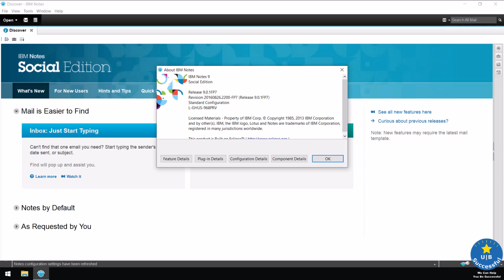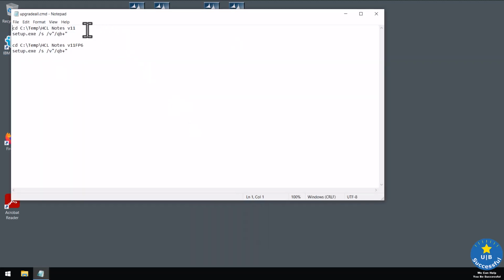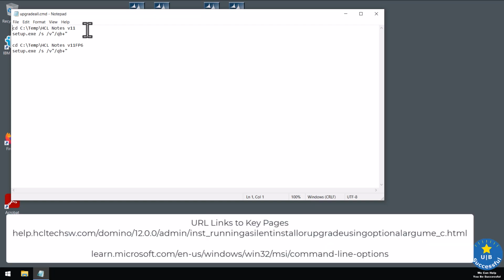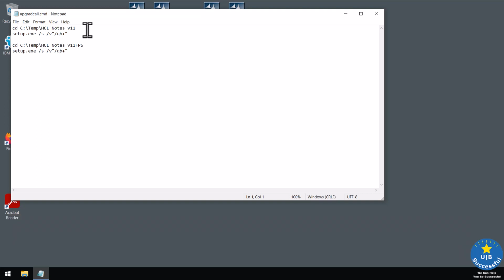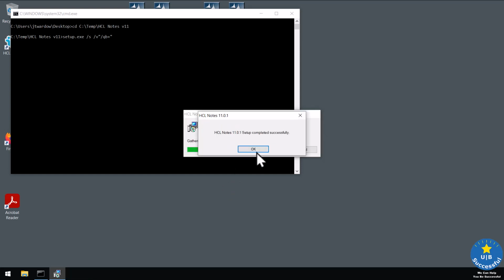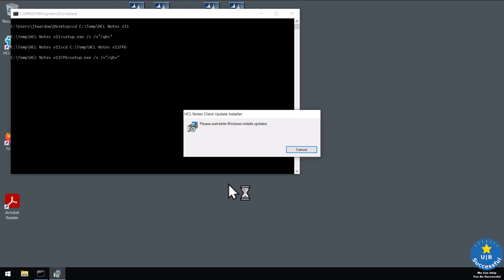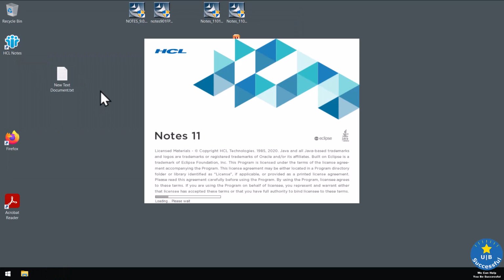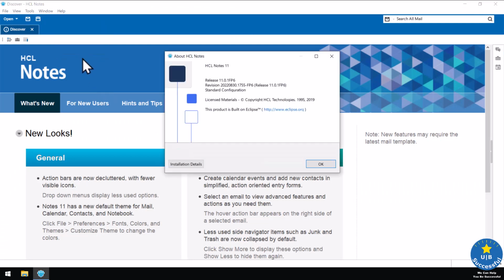Notes Upgrade Project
Installing the Notes client from the command line has many uses, whether integrating with installation software or testing upgrades.  This video will show you how to run a command line with its parameters to upgrade the Notes client.

CMD file Content Standard
   cd \Lotus\Notes11\HCLNotesV1101Standard
   setup.exe /s /v"SETMULTIUSER=1 /qb+"
   cd \Lotus\Notes11\HCLNotesV1101FP6
   setup.exe /s /v"/qb+"

CMD File Content Admin
   cd \Lotus\Notes11\HCLNotesV1101AdminDesigner
   setup.exe /s /v"/qb+"
   cd \Lotus\Notes11\HCLNotesV1101FP6
   setup.exe /s /v"/qb+"

Remember to make backups of your environment.